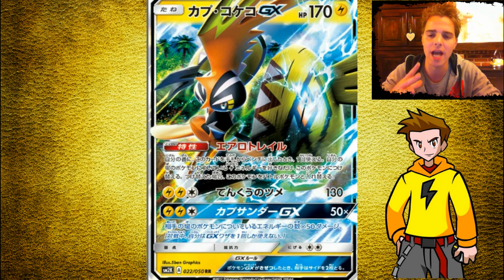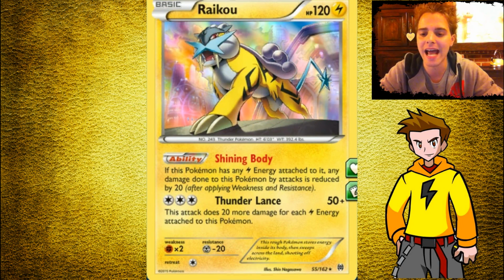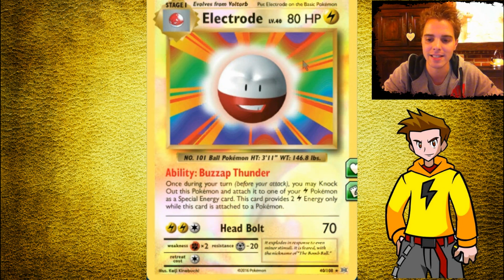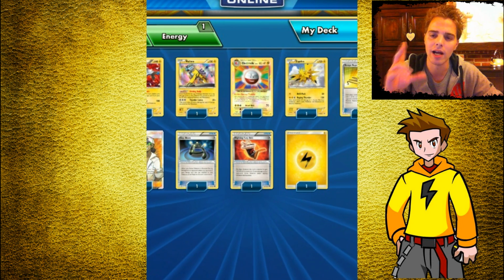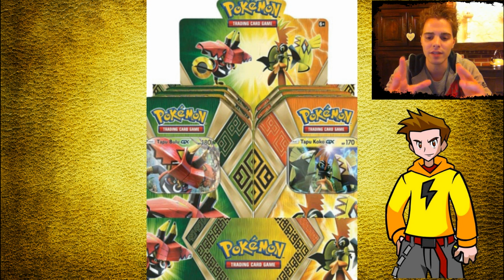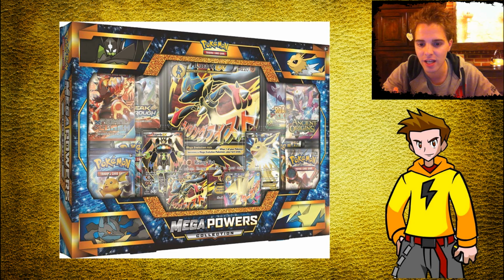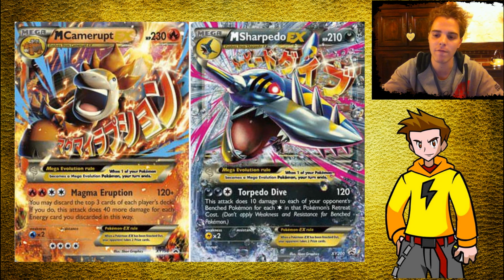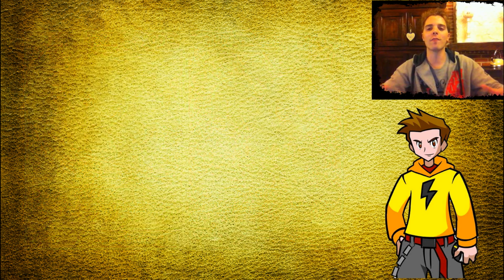Episode 113 - Tapu Koko GX Card Analysis - Competitive Pokemon TCG Deck Ideas!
Sup YouTube!

Each week I make a comepetitive TCG card/deck analysis with an intro rap mixed in there as well.

Today we check out Tapu Koko GX.
A new Lightning type GX from the Guardians Rising set.

Why is this card so good? Well because if you bench it you can absorb all the lightning energies on your side and switch into the active position. It also deals crazy amount of damage with Tapu Thunder GX!

How can we make a deck withit? Find out everything about this card in this action packed episode!

Ofcourse at the end of the episode there's Poké-News and there we talk about new releases like the Tapu Bulu GX / Tapu Koko GX tins, Mega Camerupt EX collection box, Mega Sharpedo EX collection box, the prerelease promos of Guardians Rising and much more!